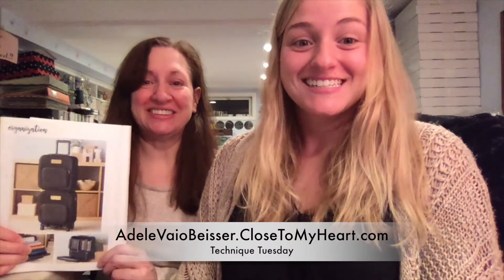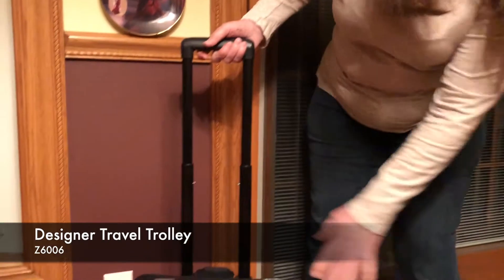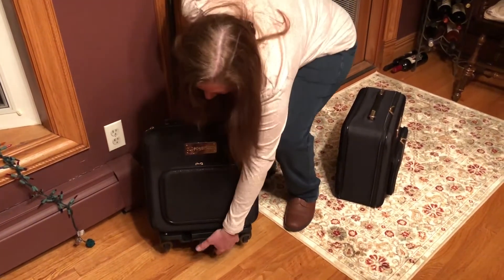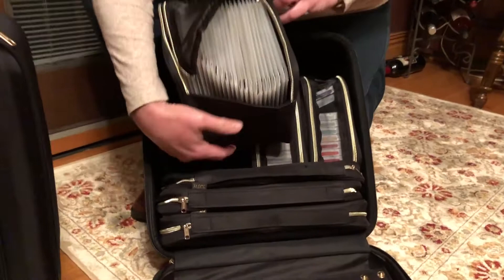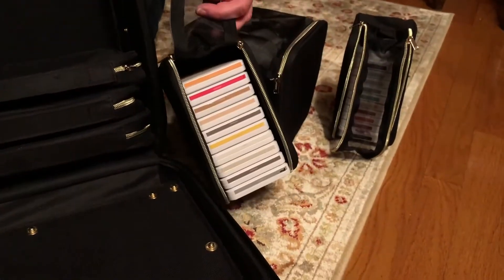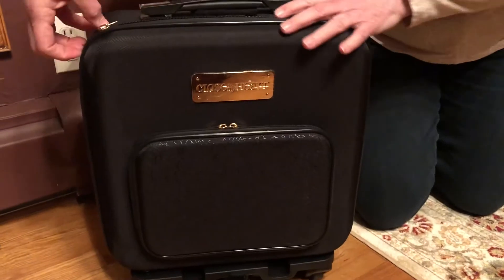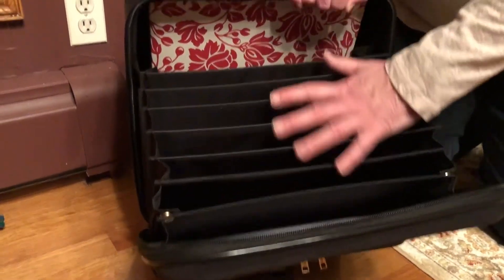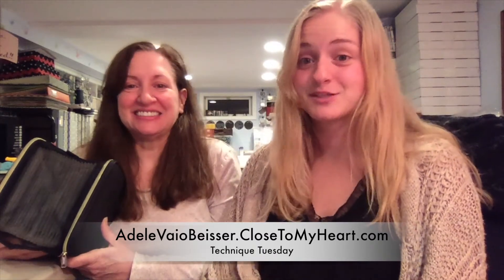Technique Tuesday #20 - Designer Travel Cases - Just Say Scrap with Close To My Heart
And here is another Technique Tuesday!  Today we are going to be taking a look at our BRAND NEW Designer Travel Cases.